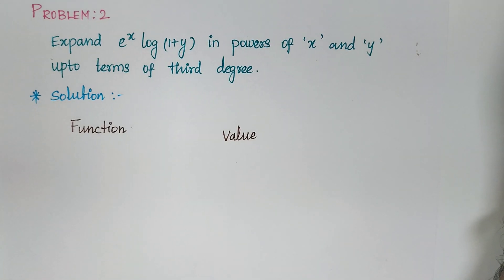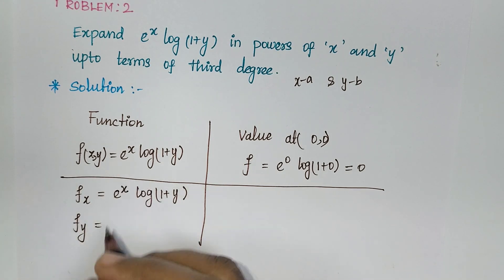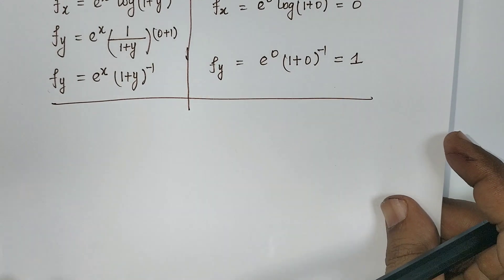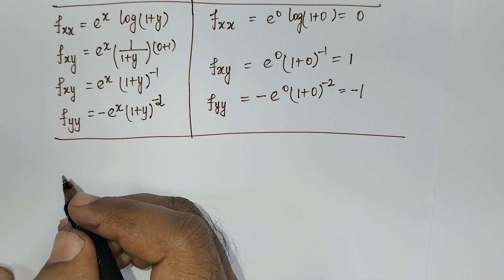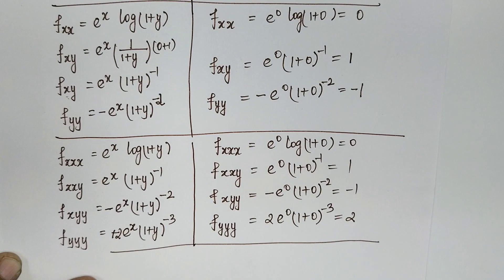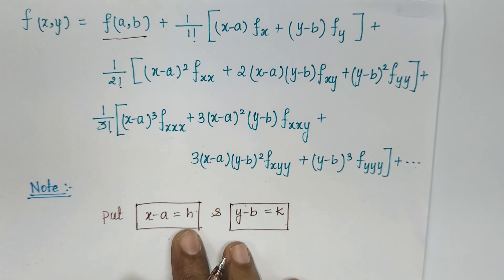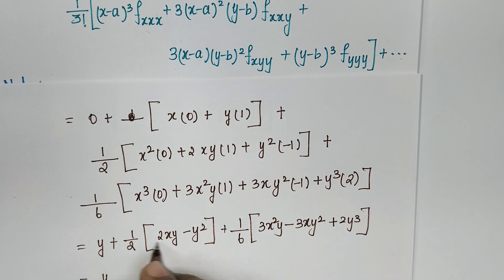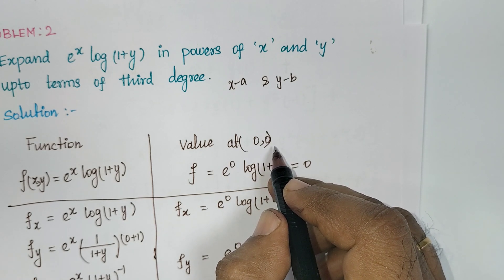Lec:02: Taylor series problem 2 | Unit III: Functions of Several Variables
In this video, you will learn about taylor series problems